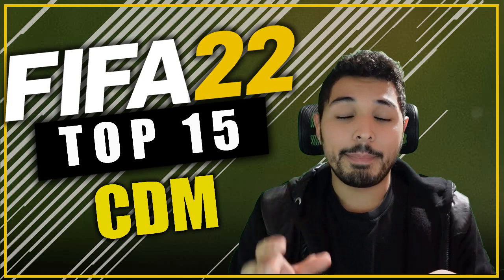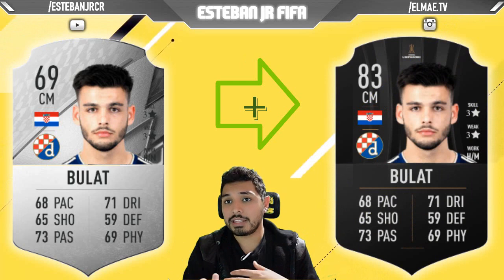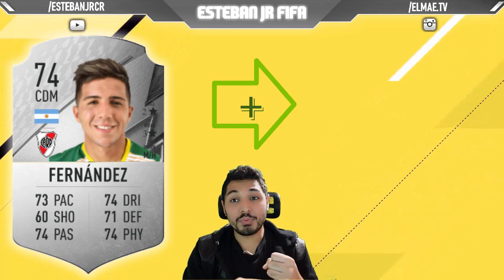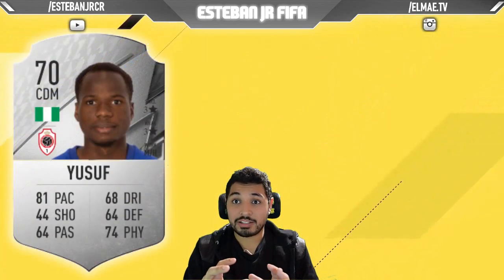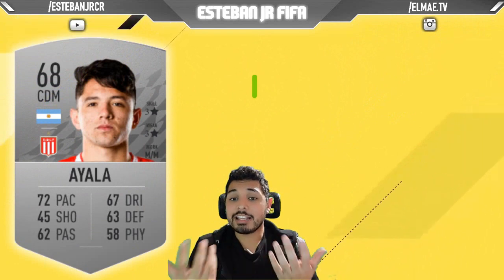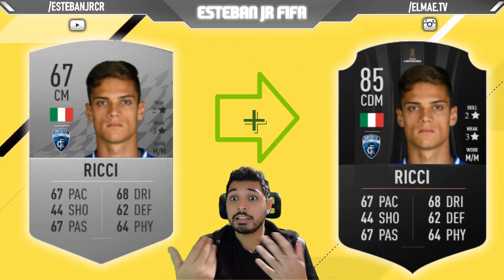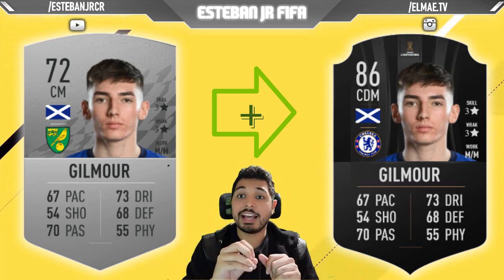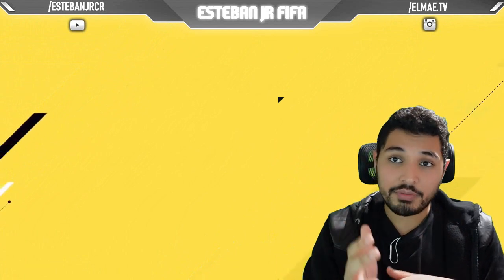FIFA 22 | Wonderkids: BEST YOUNG DEFENSIVE MIDFIELDERS | CDM | Career Mode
Need a top young CDM to man your midfield for years to come? These are ALL the best young defensive midfielders to sign in FIFA 22 Career Mode.

In this new era, Defensive Midfielders (CDM) has the best young players in the world and in FIFA 22 Career Mode

So in this video, we are going to talk about the TOP 10 highest potential Defensive Midfielders (CDM) players Carer Mode FIFA 22.

You can check this list and buy them in your Carrer Mode FIFA 22, some of them they are cheap

This is a list of Wonderkids and young Defensive Midfielders (CDM) is thanks for SoFIFA:
0:00  | Intro - FIFA 22 CDM - Defensive Mids
0:28  | Amadou Onana | Belgium | Lille
1:18  | Alan Varela | Argentina | Boca Junior
1:40  | Marko Bulat | Croatia | Dinam Zagreb
2:52  | Unai Vencedor | Spain | Athletic Club de Bilbao
3:21  | Enzo Fernández | Argentina | River Plate
3:41  | Manuel Ugarte | Uruguay | Sporting CP
3:55  | Alhassan Yusuf | Nigeria | Royal Antwerp
4:52  | Aster Jan Vranckx | Belgium | Wolfsburg
5:52  | David Ayala | Argentina  | Estudiantes de la Plata
6:32  | Eric Martel | Germany | FK Austria Wien
7:09  | Samuele Ricci | Italy | Empoli
8:05  | Romeo Lavia | Belgium | Manchester City
9:41  | Billy Gilmour | Scotland | Chelsea & Norwich
10:29  | Nicolò Rovella | Italy | Genoa
11:53  | Eduardo Celmi Camavinga | France | Real Madrid
12:28  | Outro and Question for you

FIFA 22 midfielders
FIFA 22 CDM
FIFA 22 Young talents,
FIFA 22 wonderkids,
FIFA 22 Young players,
FIFA 22 players Stats,
FIFA 22 career mode,
FIFA 22 player potencial,
FIFA 22 player,
Fifa 22 talents,
FIFA 22 Best Cheap High Potential,
FIFA 22 Cheap  players,
FIFA 22 High Potential,
FIFA 22 career mode high potential players,
FIFA 22 career mode highest potential players,
FIFA 22 career mode cheap players to buy,
FIFA 22 highest potencial,
FIFA 22 Cheap young players,
FIFA 22 career Mode Best Talents,
FIFA 22 Best young players,
FIFA 22 best young players to buy career mode,
FIFA 22 best talents,
FIFA 22 best cheap players to buy career mode